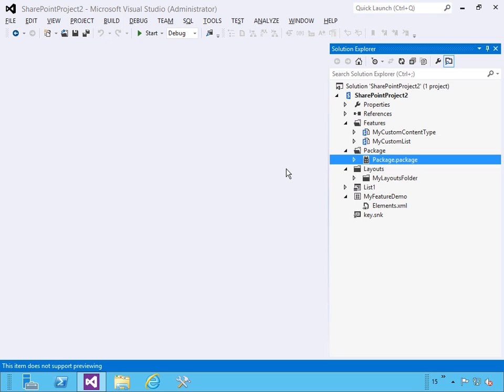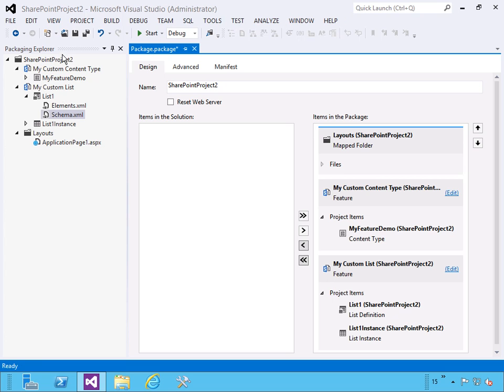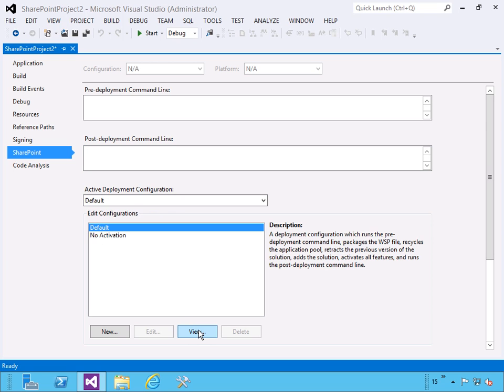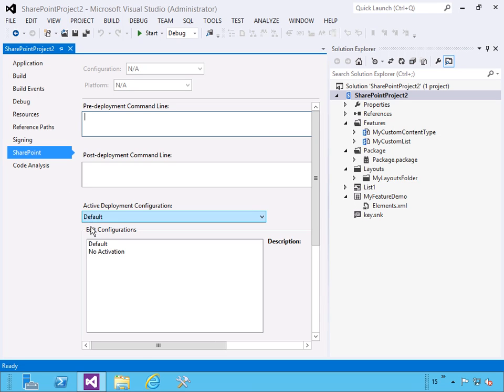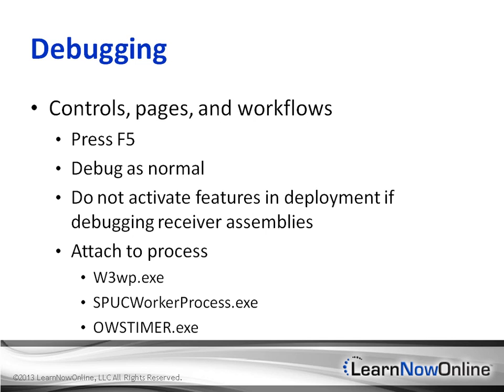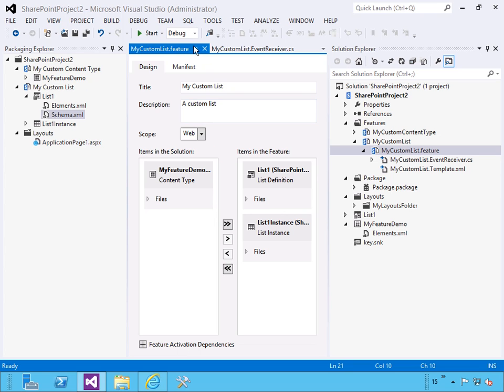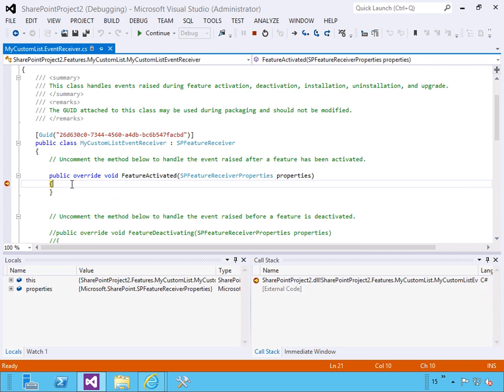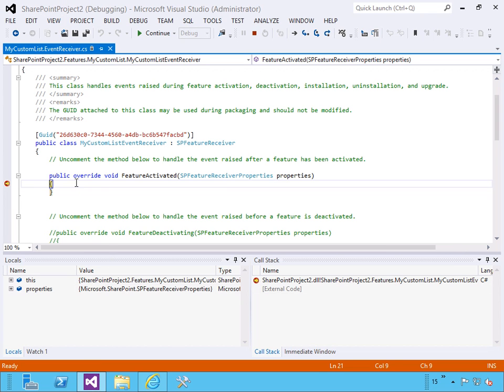Packging Explorer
Packaging Explorer (14:30)
• Introduction (00:12)
• Packaging Explorer (01:07)
• Demo: Packaging Explorer (01:15)
• Deployment (01:50)
• Demo: Deployment Configuration (03:21)
• Debugging (01:27)
• Demo: Debugging (05:08)
• Summary (00:08)